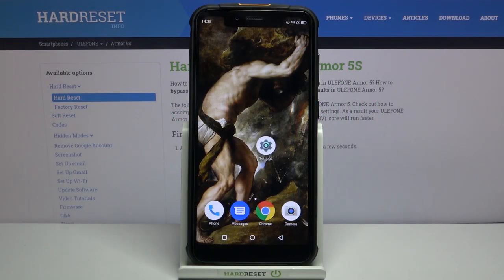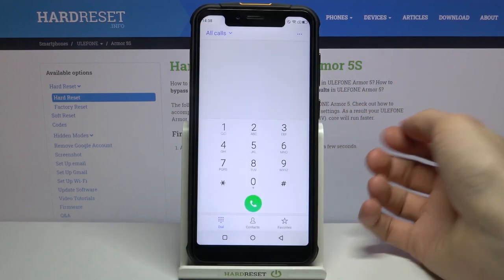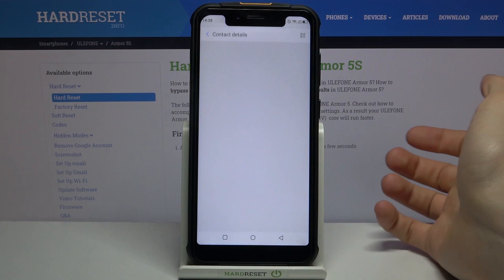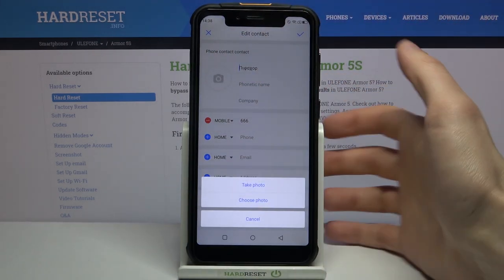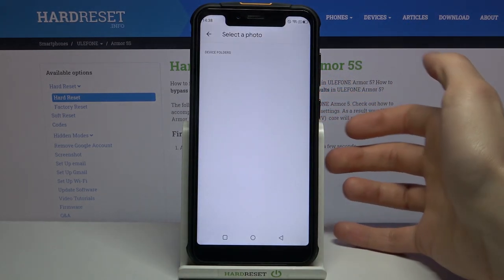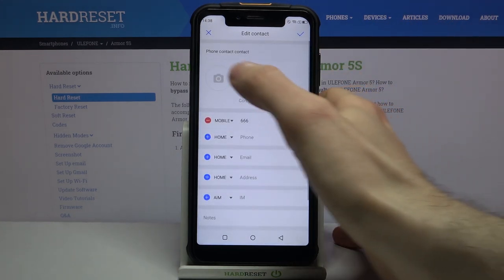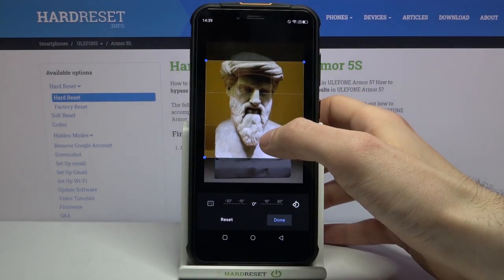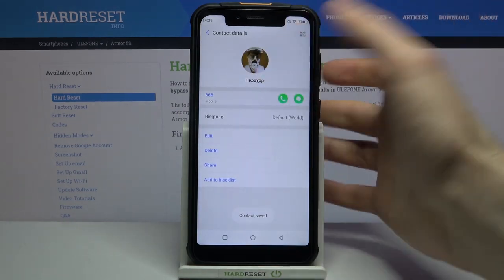How to Add Photo to Contact in ULEFONE Armor 5s – Find Contact Customization Options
Learn more info about ULEFONE Armor 5s:
Would you like to know who’s calling you without even reading the name. In this tutorial we’d like to share with you how easily you can find contact options which will let you personalize contacts. You’ll be able to add a photo to particular conatct or all of them saved on your contact list. What’s more you’ll be able to zoom in or zoom out the photo just like you want to or even rotate it! So let’s follow all shown steps and successfully add photo to contact.

How to Add Profile Picture in ULEFONE Armor 5s? How to Add Picture to Contact in ULEFONE Armor 5s? How to Add Contact Picture in ULEFONE Armor 5s? How to Personalize Contacts in ULEFONE Armor 5s?